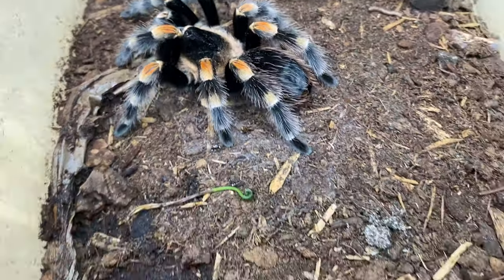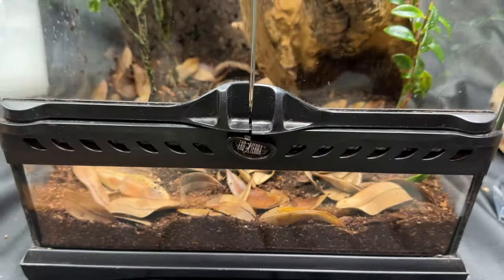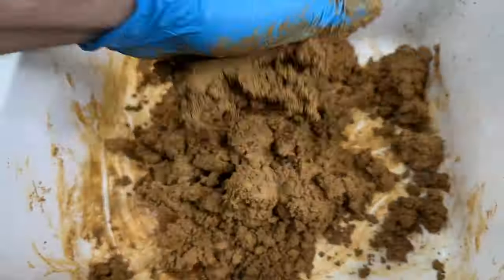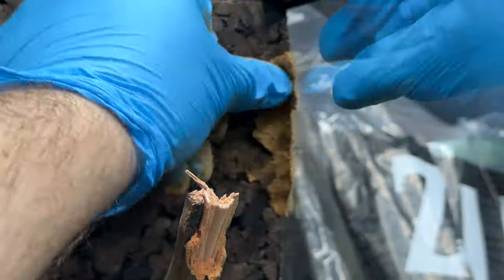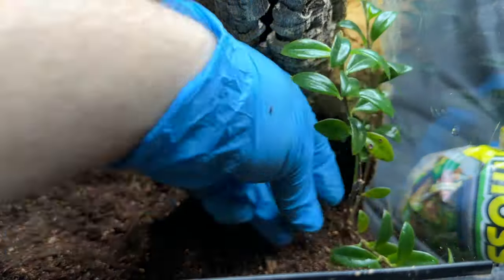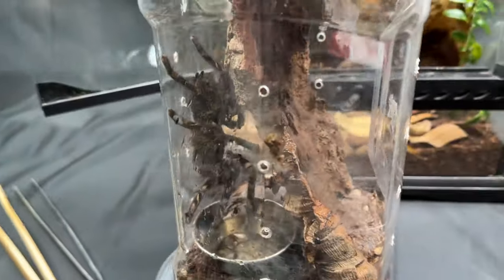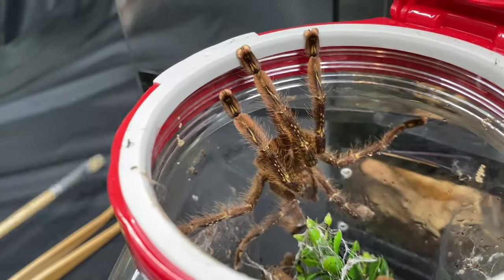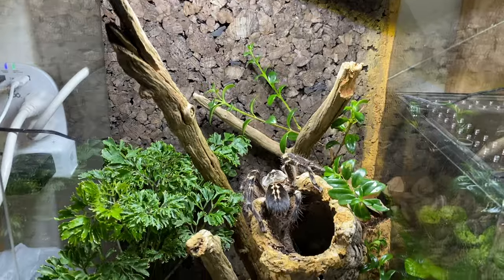New Tarantulas! Ivory Ornamental (Poecilotheria subfusca) | Bioactive Arboreal Tarantula Terrarium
Meet my new pokies! These are one of my favourite species, the Ivory ornamental (Poecilotheria subfusca "Pascal lesselier")! In today's video, I'll set up my second planted terrarium for tarantulas!

Thank you to Tarantula Cribs for providing me with several acrylic replacement lids to upgrade all my Tarantula homes!

Special thanks to Tarantula Canada for letting me use a few of their photos as species references!